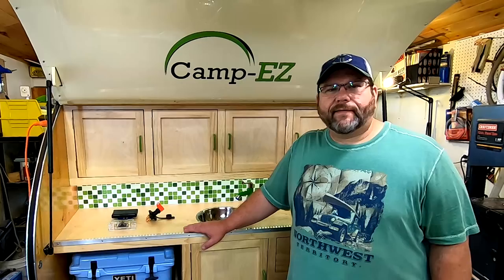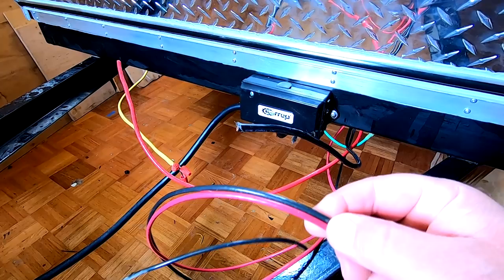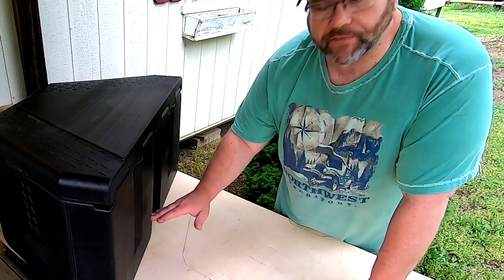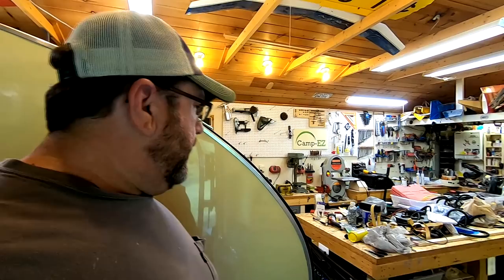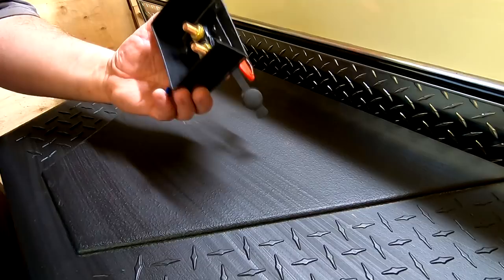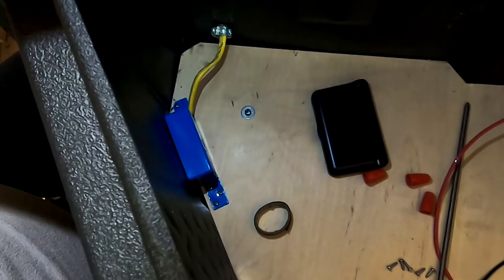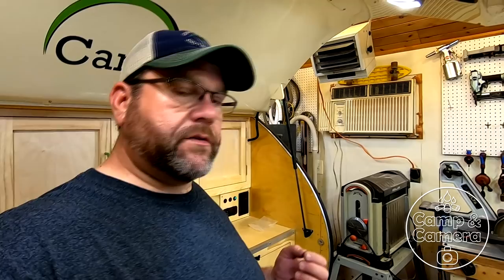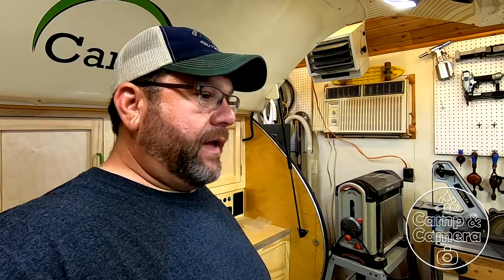Teardrop Trailer - Tongue Box Electrical System Install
What's more convenient than having a tongue box on the front of a teardrop trailer?  I'd say having one with dual power!

In this episode, we install both DC & AC power in the DEE ZEE tongue box on the Camp EZ 5945 teardrop camper.

Also, this is the last major step of the teadrop build! Only a couple more days, and the Camp EZ will be out of the shop. I HOPE!

Be watching for the next episode where we try to squeeze the teardrop out of the tiny workshop door.  We may have to cut the door opening with a chainsaw to get it out!!  Fingers crossed that we won't have to.

Music in this video from YouTube's Creative Commons Library

Song "Da Funky Rapsta" by Doug Maxwell/Media Right Productions
Song "Plenty Step" by Freedom Trail Studio
Song "Sleeplessness" by The Brothers Records